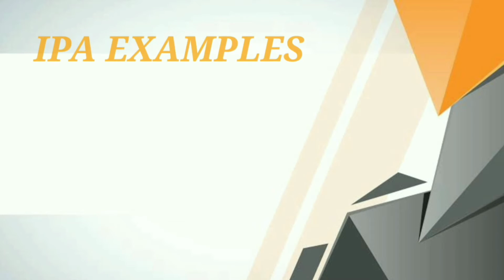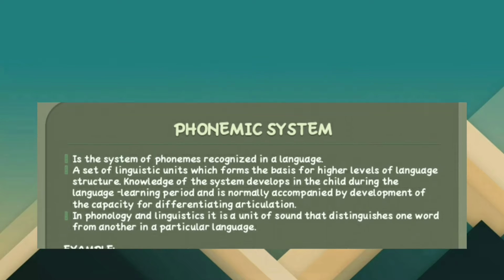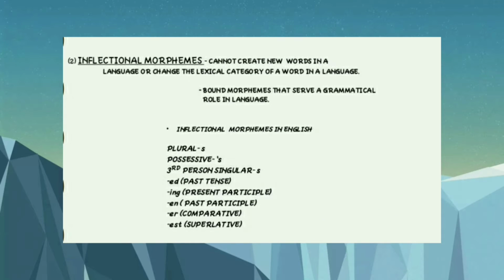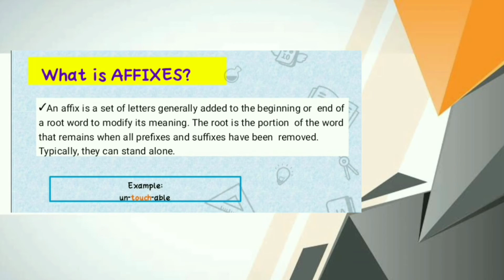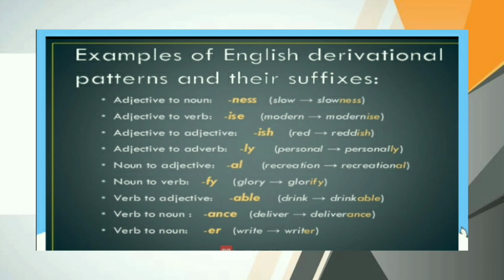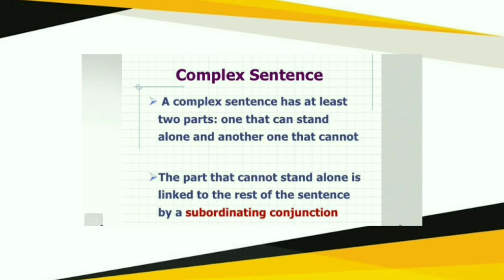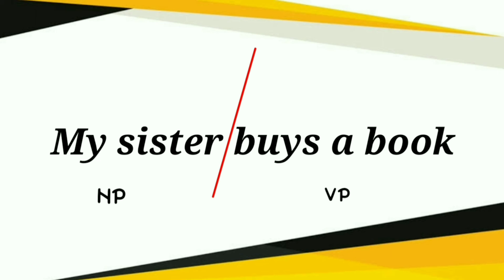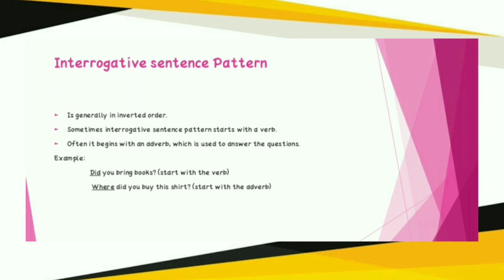Chriza Jane Novo Bokingo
Chapter 3-7 Video Summary